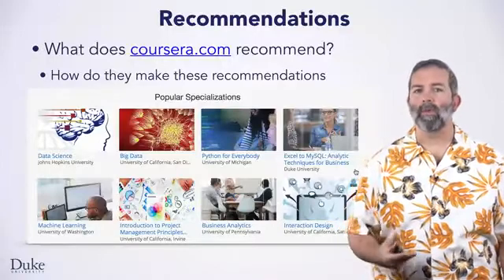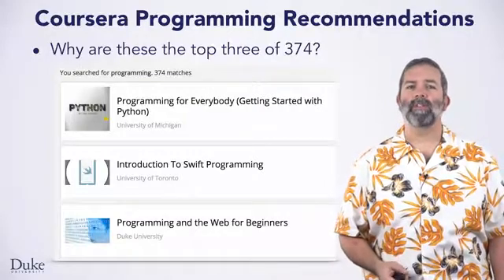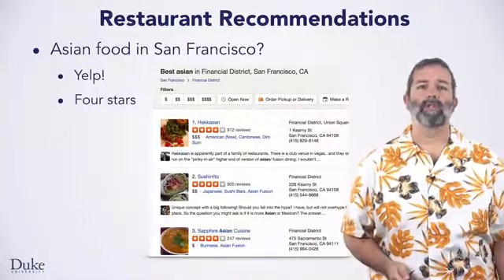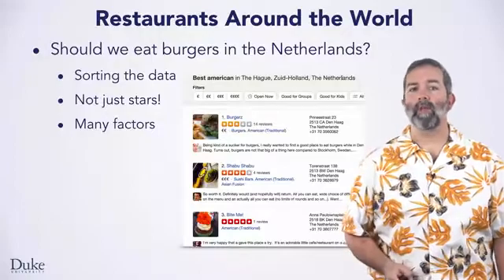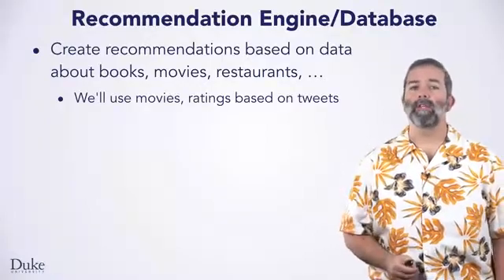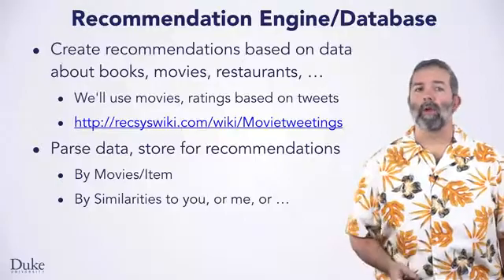Java Programming: Build a Recommendation System - Learn Software Development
This is the best Software Development course
Java Programming: Build a Recommendation System overview
Ever wonder how Netflix decides what movies to recommend for you? Or how Amazon recommends books? We can get a feel for how it works by building a simplified recommender of our own!In this capstone, you will show off your problem solving and Java programming skills by creating recommender systems. You will work with data for movies, including ratings, but the principles involved can easily be adapted to books, restaurants, and more. You will write a program to answer questions about the data, including which items should be recommended to a user based on their ratings of several movies. Given input files on users ratings and movie titles, you will be able to:
1. Read in and parse data into lists and maps;
2. Calculate average ratings;
3. Calculate how similar a given rater is to another user based on ratings; and
4. Recommend movies to a given user based on ratings. 5. Display recommended movies for a given user on a webpage.